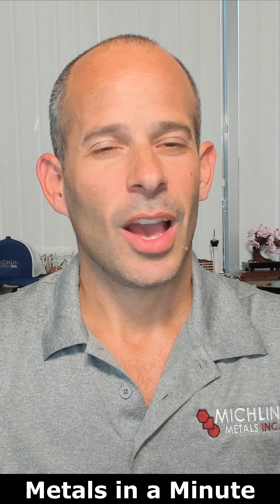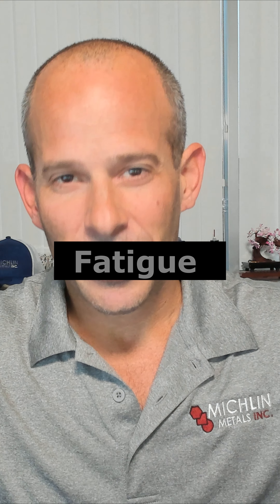What is Fatigue in Metals? How does Fatigue Impact Steel and Metal?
When metal parts fail after being subjected to cyclic stresses over a relatively long period of
time, the likely cause is “fatigue”.
Fatigue failure is progressive… small flaws get incrementally larger over time until they become
large enough to cause the component under stress to fail. Early in the progression, the slowly
growing flaw can be very hard to detect.
When a fracture is examined under a microscope, the fatigue portion of the fracture has a
relatively smooth looking surface and a characteristic pattern from the point of origin to the final
fracture.
Applications where stresses are cyclic by nature make fatigue more likely. Parts are designed to
use materials that resist the stress cycles predicted for the lifetime of the component.
Periodic inspections are also used to further assure that fatigue cracks are not present or are
still small enough as not to be hazardous.